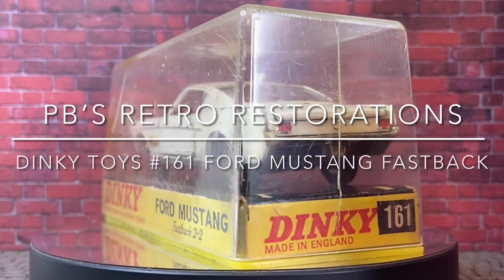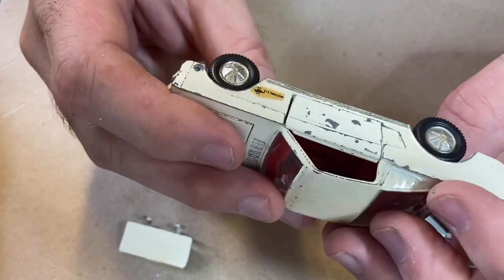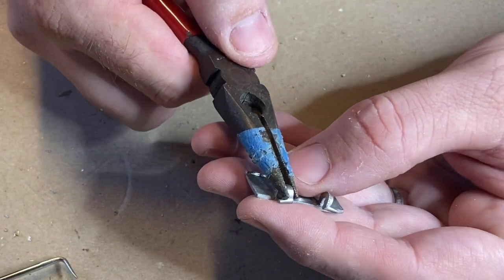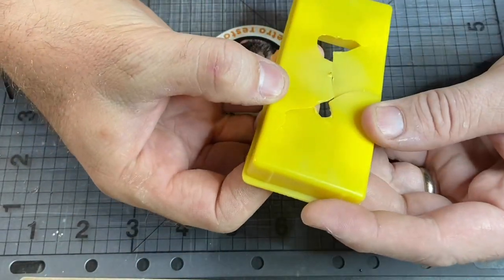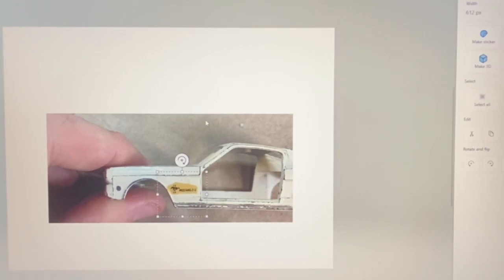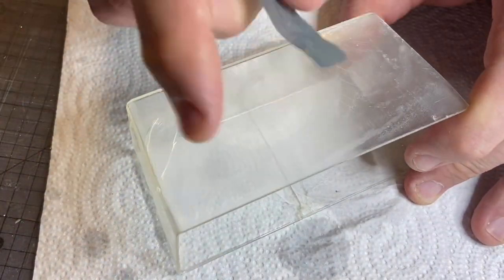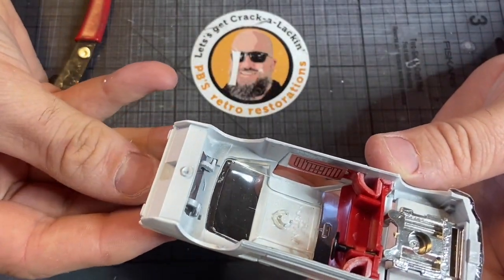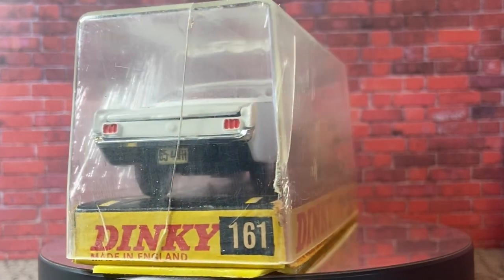Dinky Toys #161 Ford Mustang Fastback Restoration #070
G'day Viewers! This week I restore my Uncle Phil's Dinky Mustang. I may or may not be entirely to blame for the state it was in, I'm definitely responsible for the way it is now!
Thanks for dropping by! I can’t always promise gold standard restorations, but I’ll always promise to try and make it interesting!

If you do Facebook I’m @pbsretrorestorations
I’m on Instagram too @pbsretrorestorations